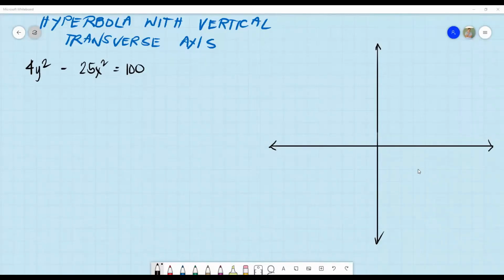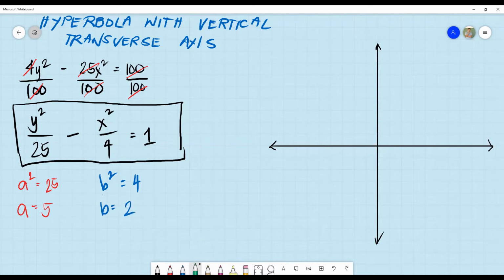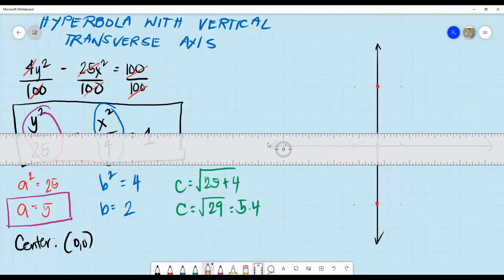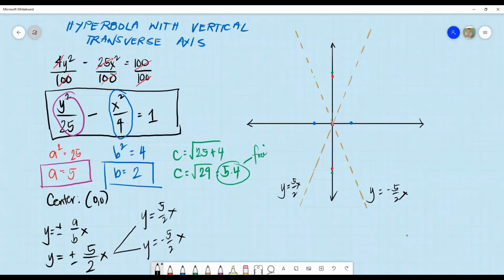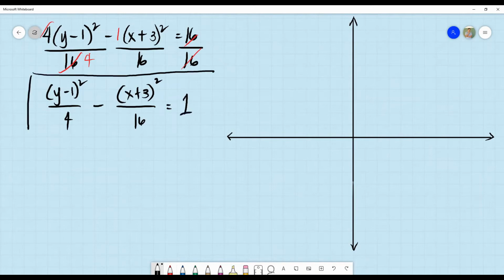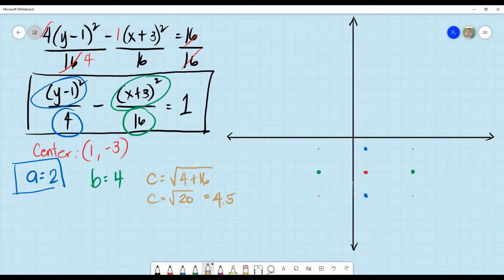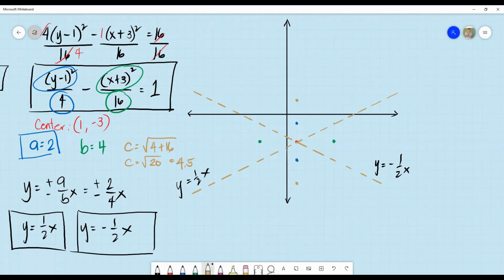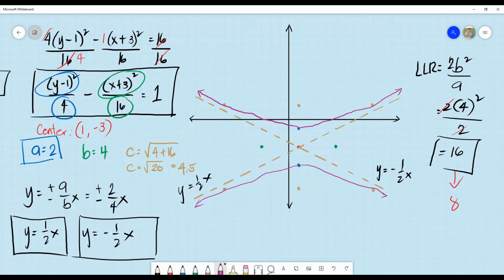HYPERBOLA with Vertical Transverse Axis